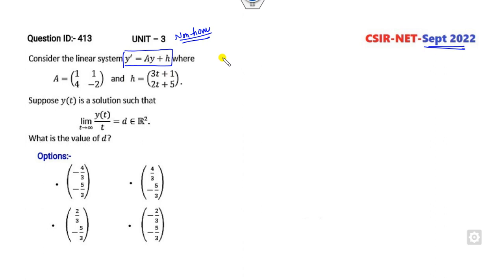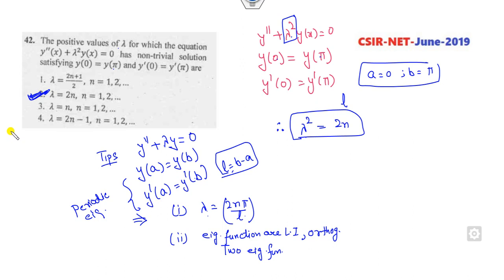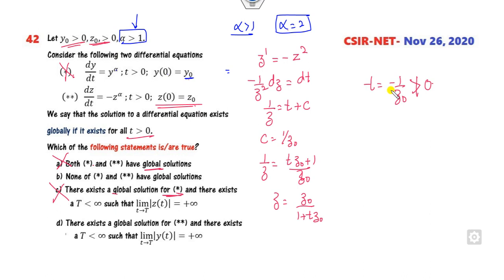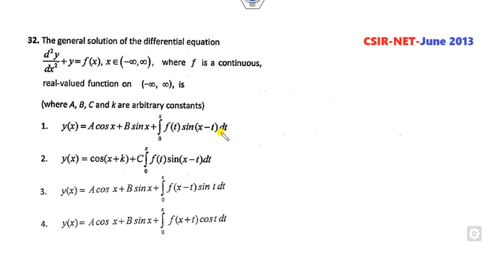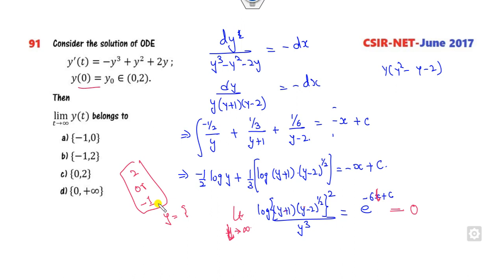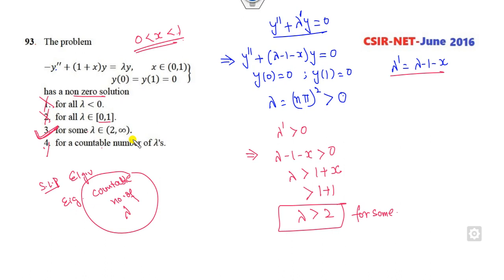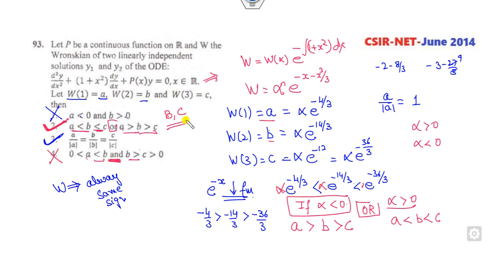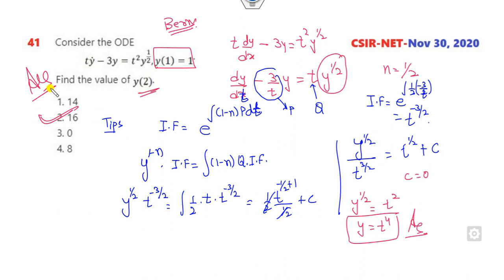PYQs on Ordinary Differential Equation| June 2011 to 2023 | Short Cut Tricks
This lecture explains PYQs on differential equations from June 2011 to June  2023 with Short cut tricks.